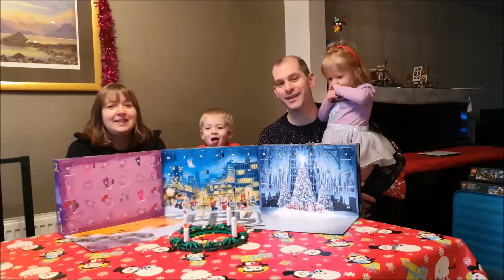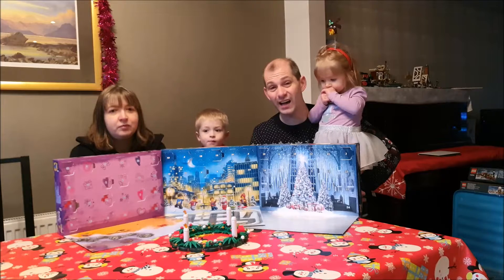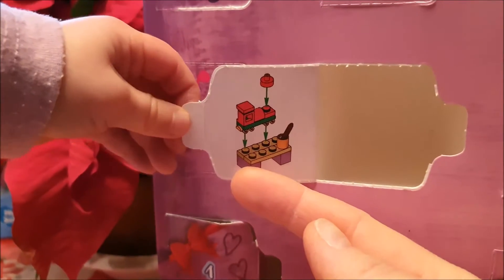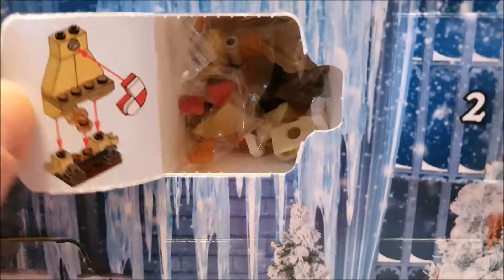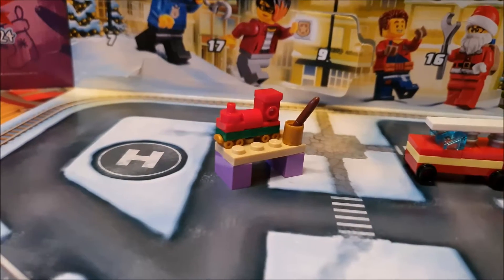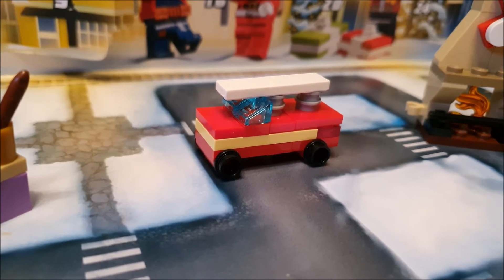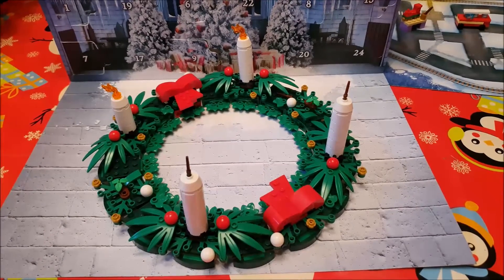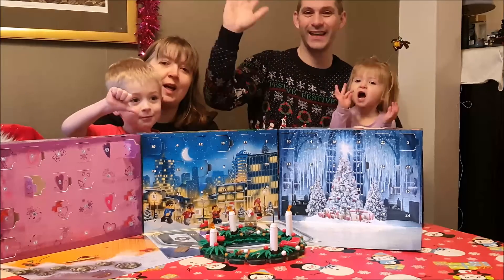LEGO Advent Calendars 2020 - Day 11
Its day 11, we heard some negativity about the builds prior to opening, but what do we think???

We also light the 3rd candle on our advent crown!

Do NOT watch this video if you do not want to know what is behind door 11 of the LEGO City, LEGO Friends or LEGO Harry Potter 2020 Advent Calendars!

If however you want to join the Our Brick Life family along their Advent Calendar opening journey, then please do watch our daily videos which will include us opening our calendars, building the contents and giving you our thoughts on what was inside!!!

MUSIC